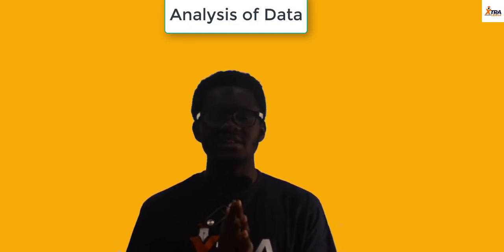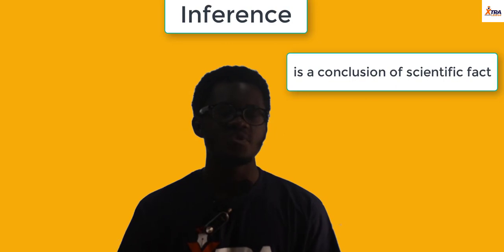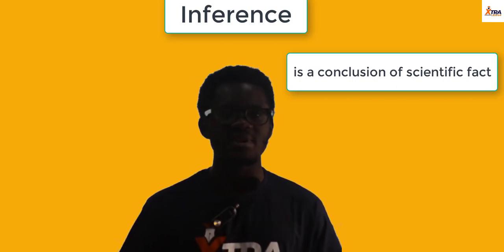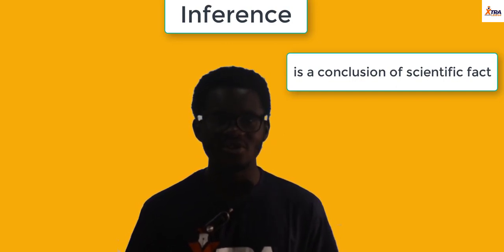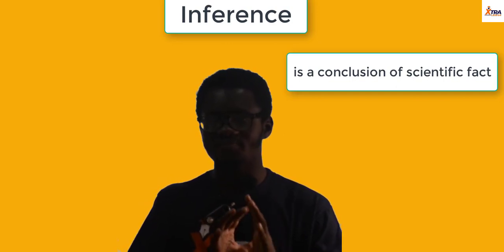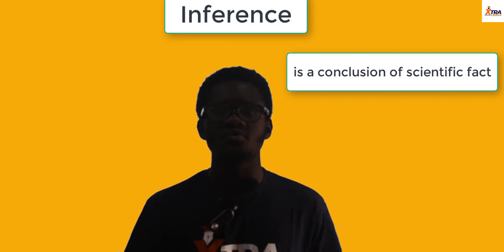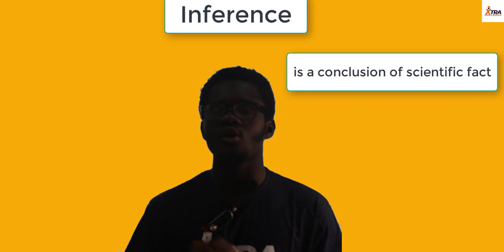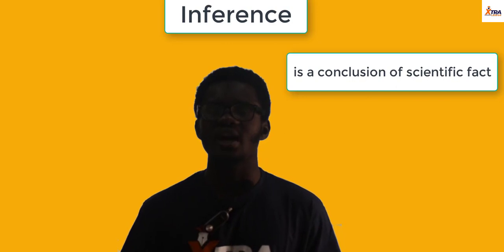Lecture 6 Method of Science 4